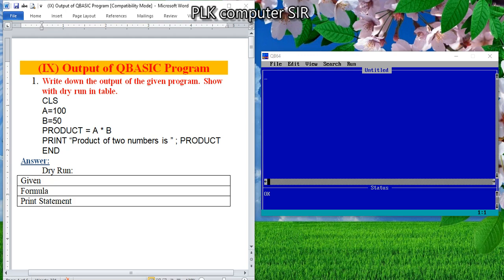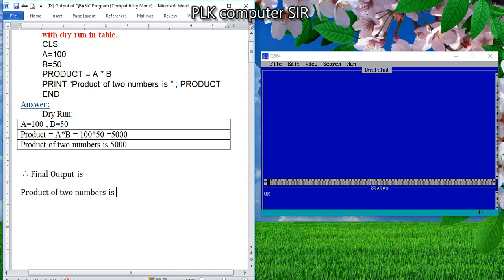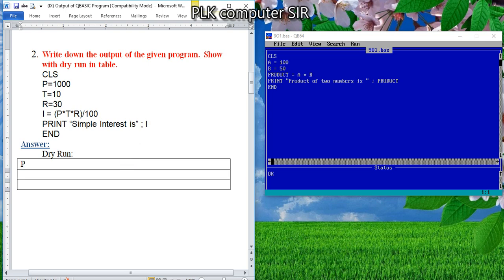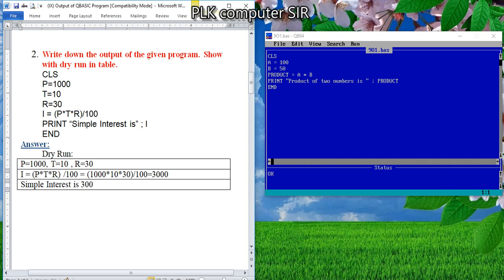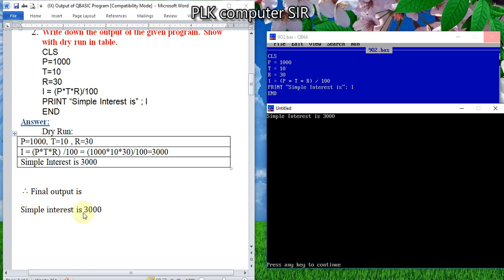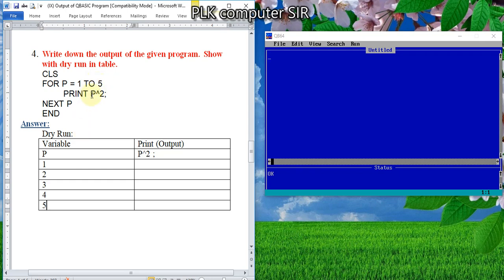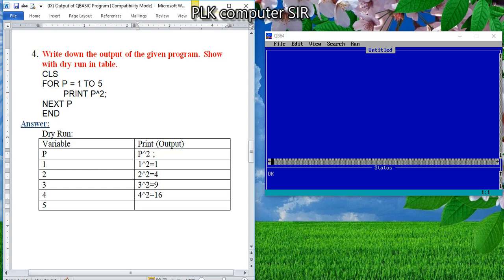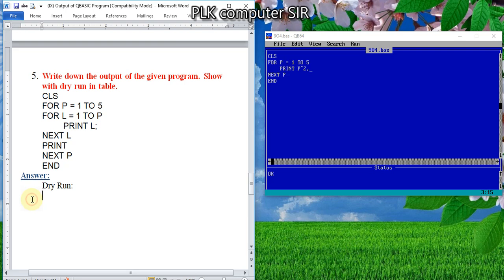Output of QBASIC | Grade - 9 | PLK computer SIR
Grade  9 |  Output of QBASIC | PLK computer SIR